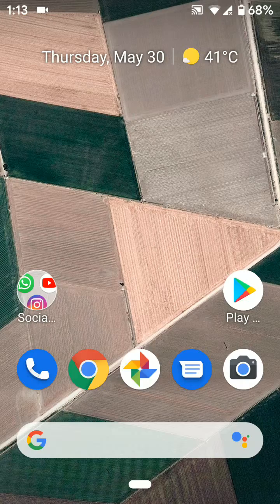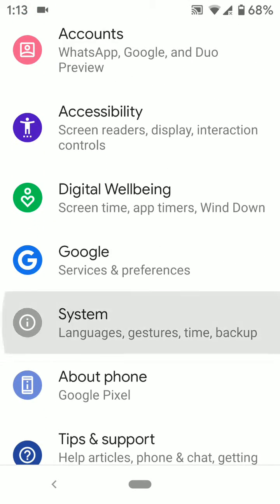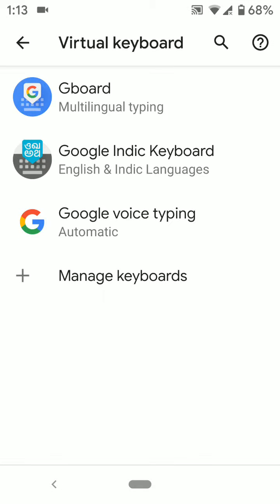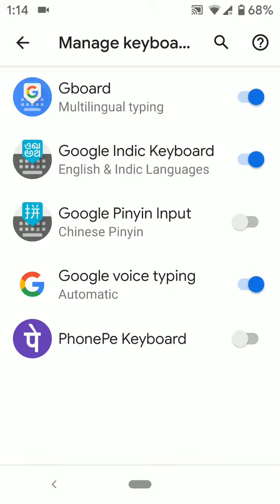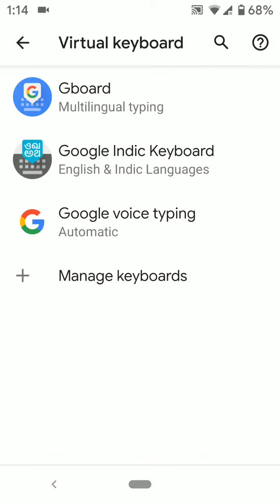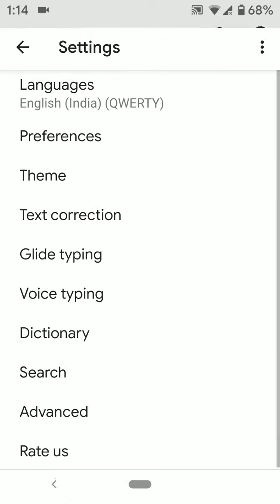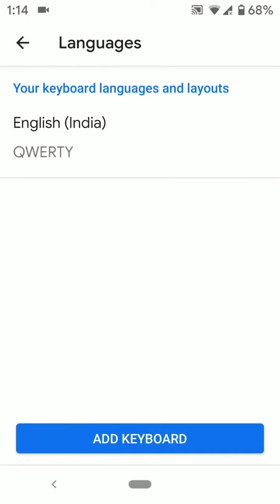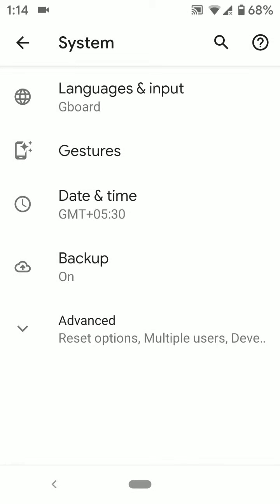How to change default keyboard on Pixel 3a and 3a XL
Here's how to change default keyboard on Pixel 3a and 3a XL Pie 9.0. By default, Gboard set as the default keyboard on Google Pixel 3a and Pixel 3a XL. Also, change settings Google keyboard. Manage keyboard using language & input settings and set an android keyboard you want on Pixel 3a XL and Pixel 3a.